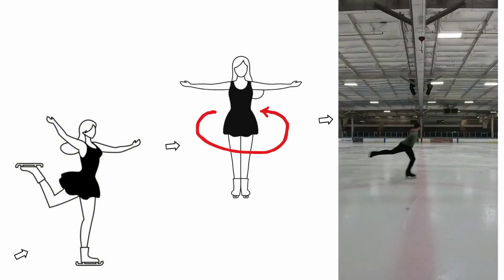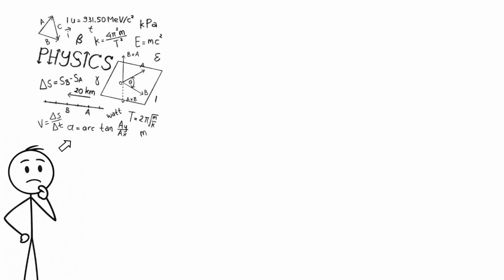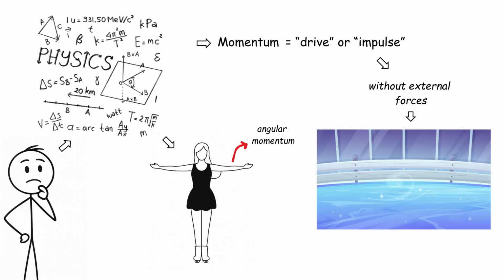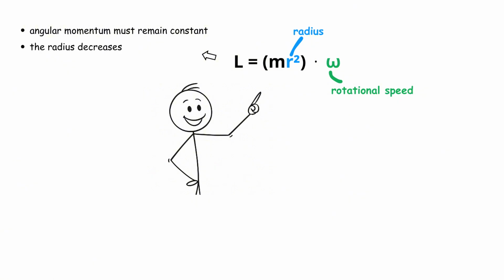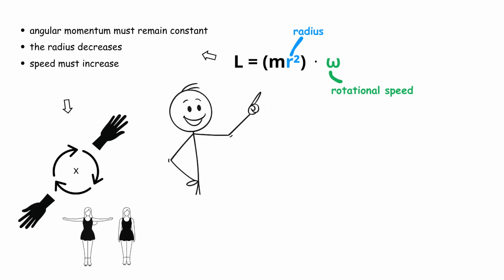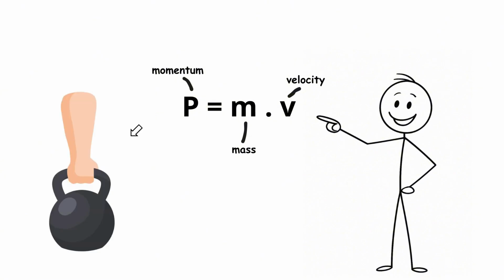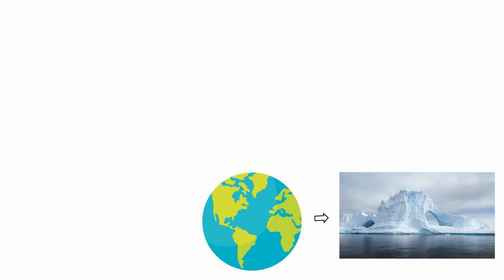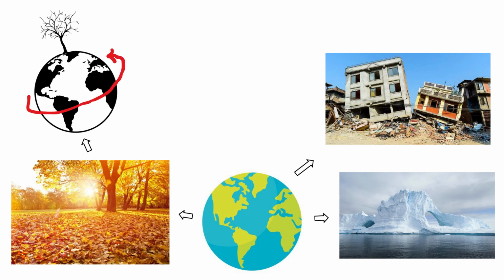Why a day isn’t always the same length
Discover how the laws of physics connect the graceful spins of figure skaters to the rotation of our planet. From pirouettes on ice to the falling of leaves, shifting tides, and the conservation of angular momentum, this video reveals the hidden science behind everyday phenomena.